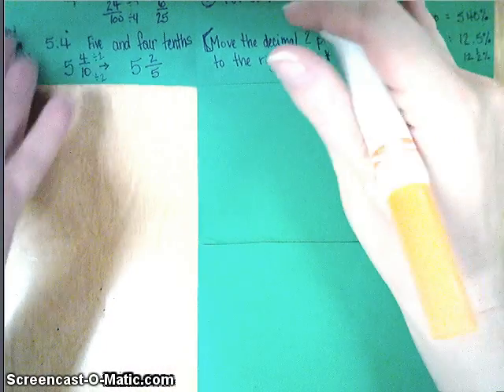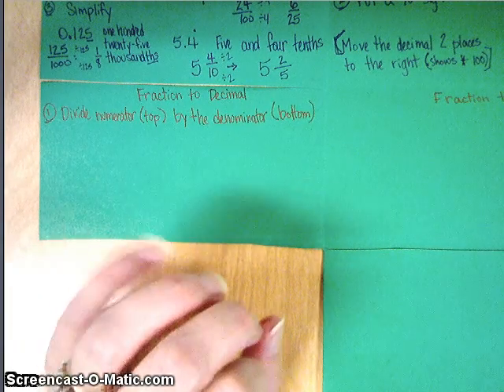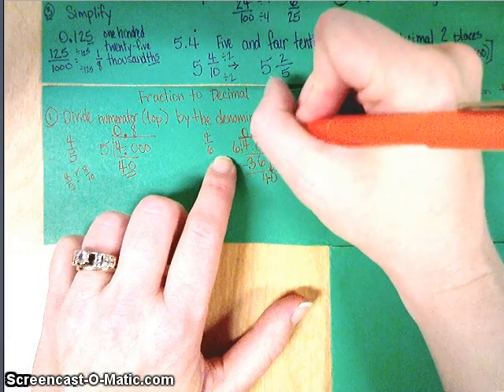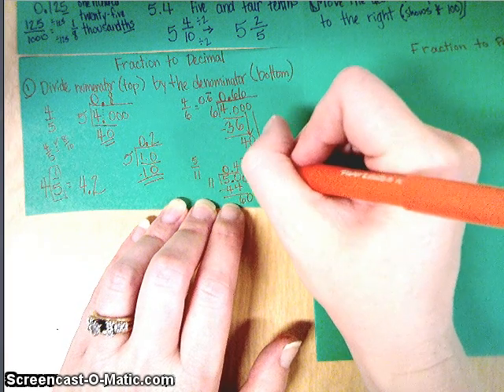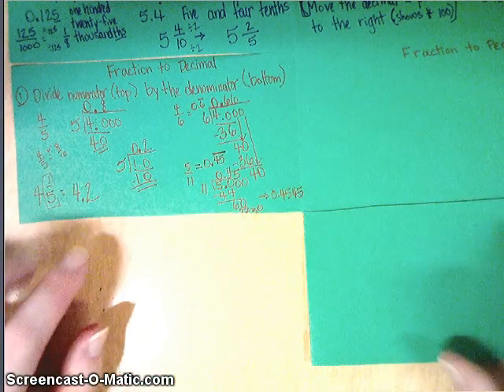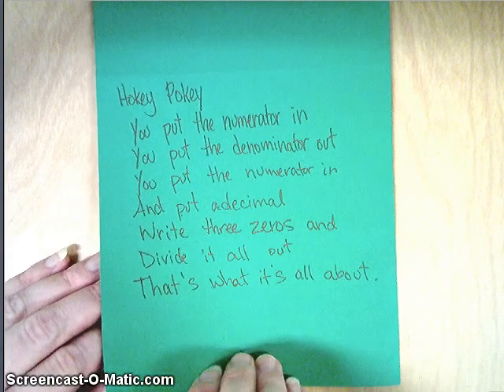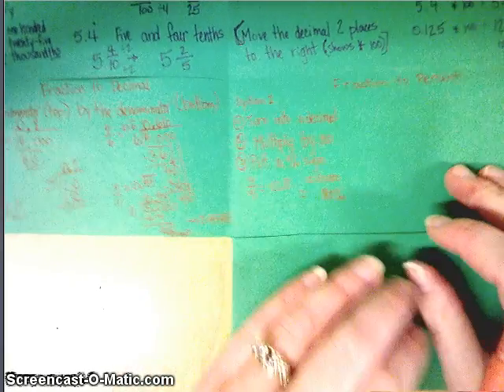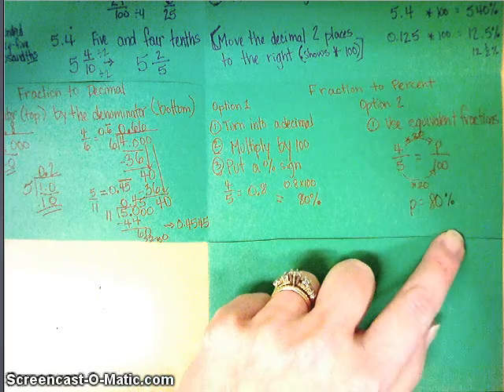Fraction to decimal and percent